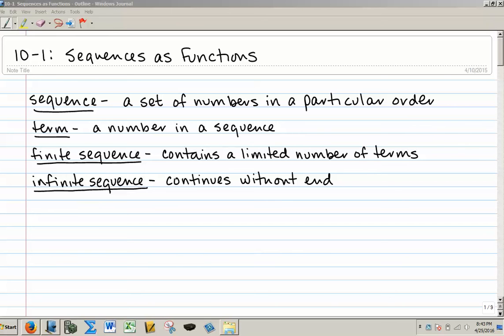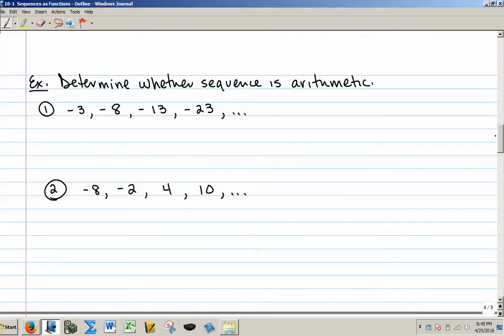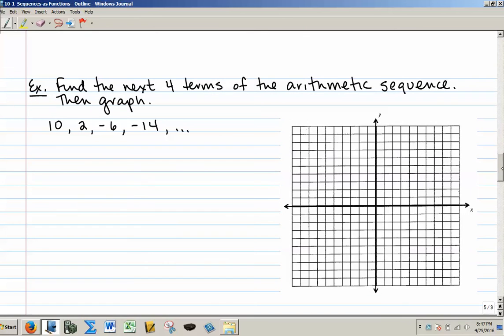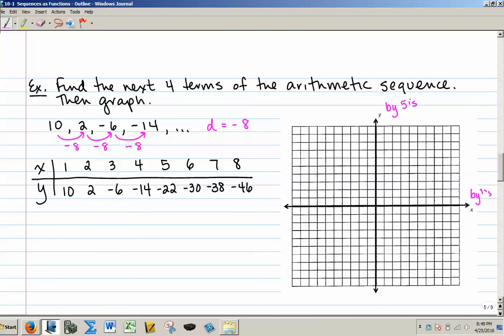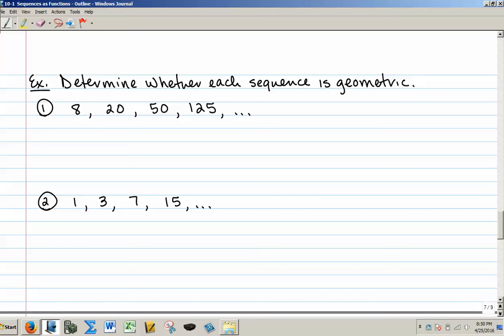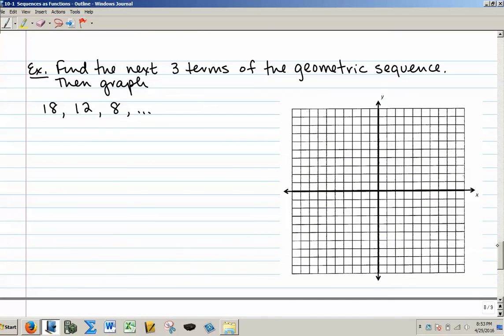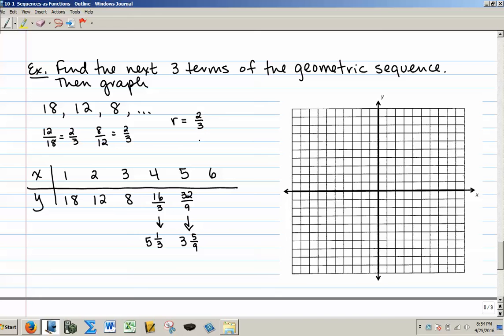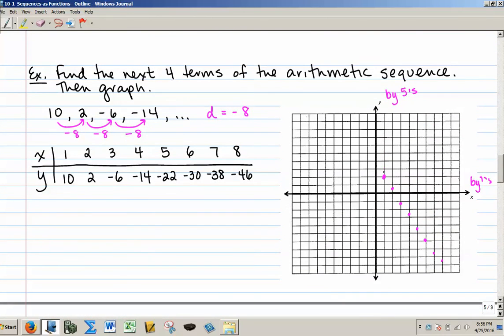10-1 Sequences as Functions